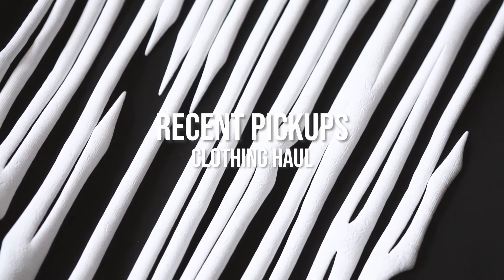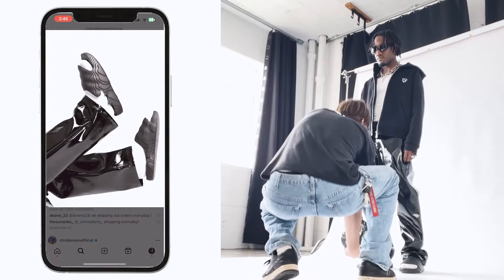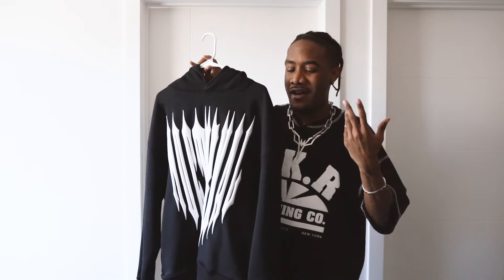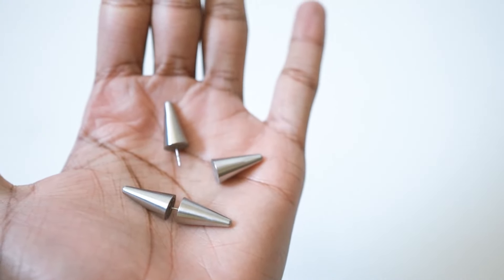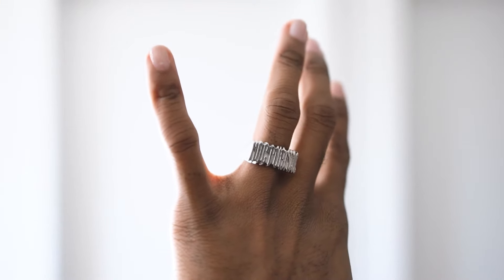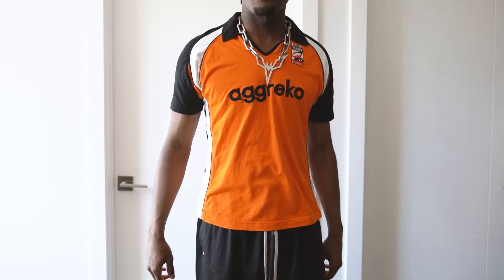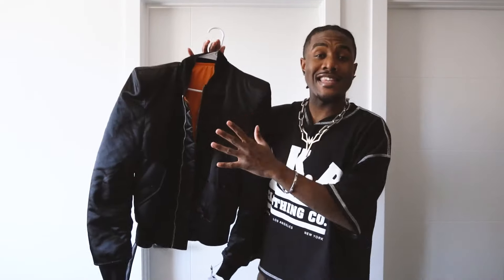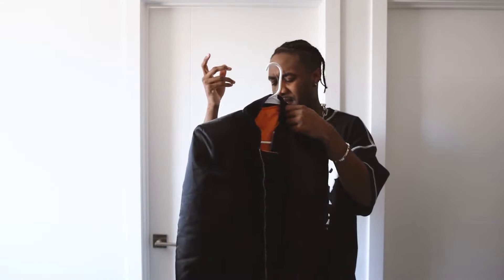The Ultimate Wardrobe Essentials with Thrifted Finds: Must Haves & Finds of 2024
Try On Clothing Haul Men's Fashion

Amazon Balaclava